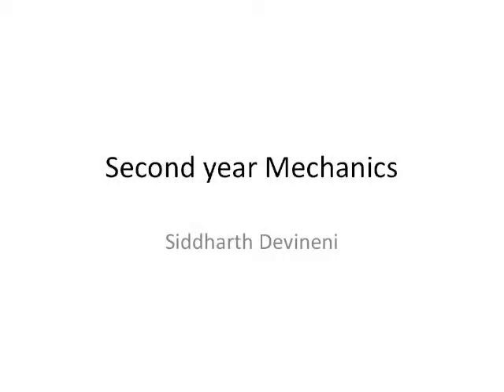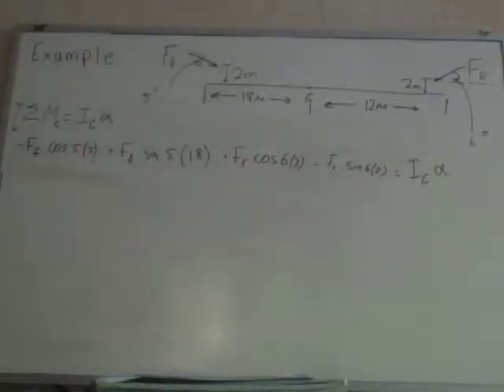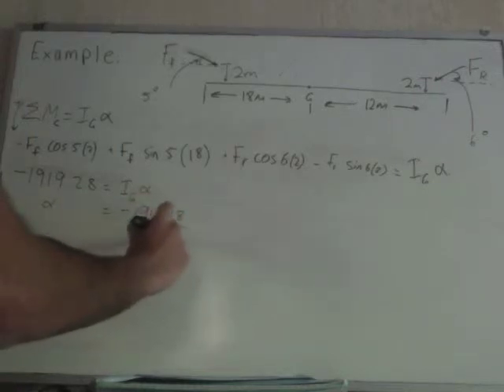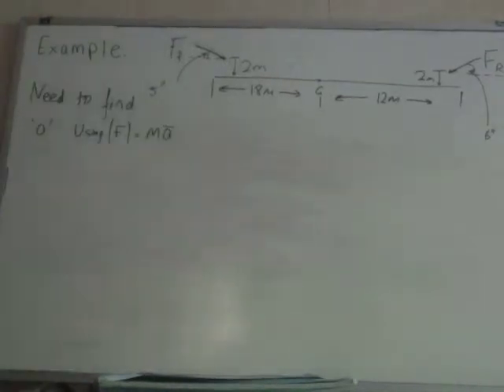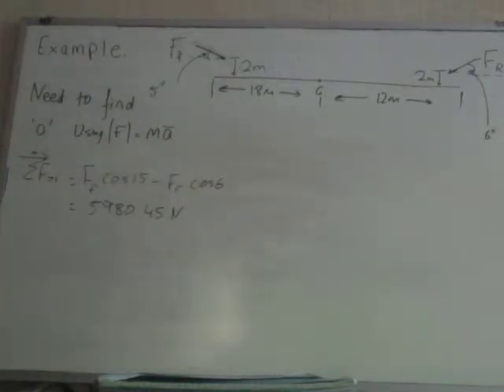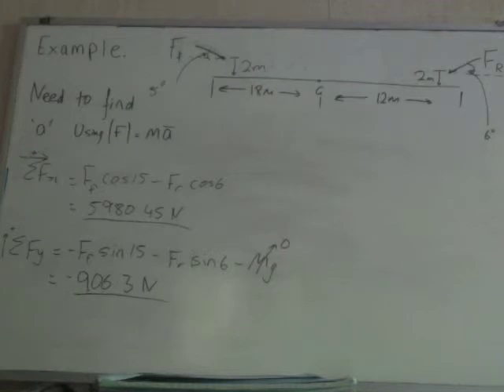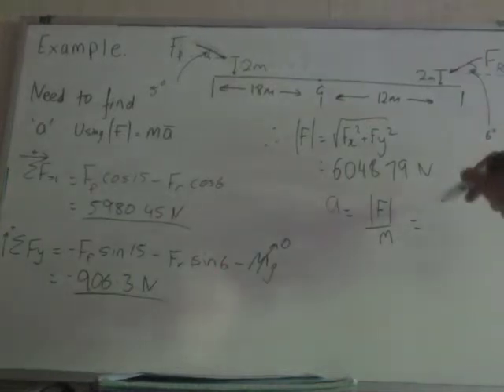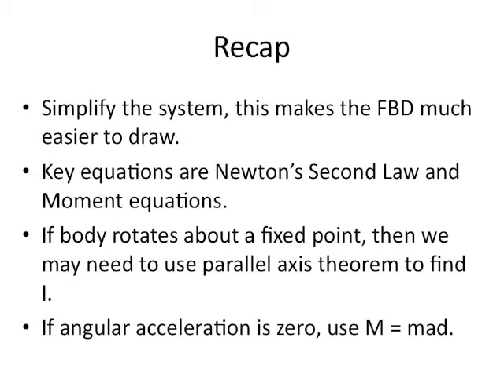2300 Assignment D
MMAN 2300 Tutorial on Rigid Body Dynamics. Video made by Siddharth DEVINENI z3375621 UNSW